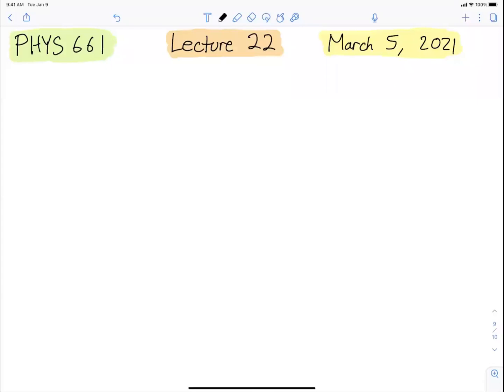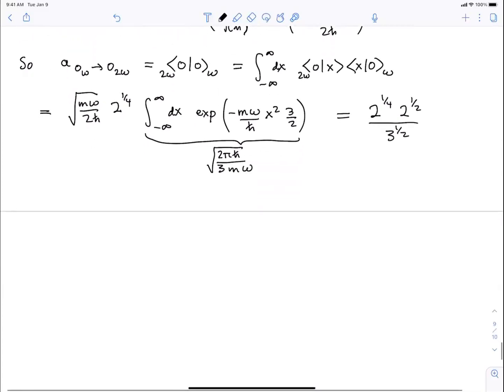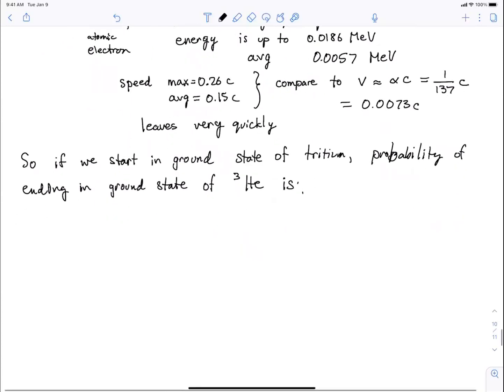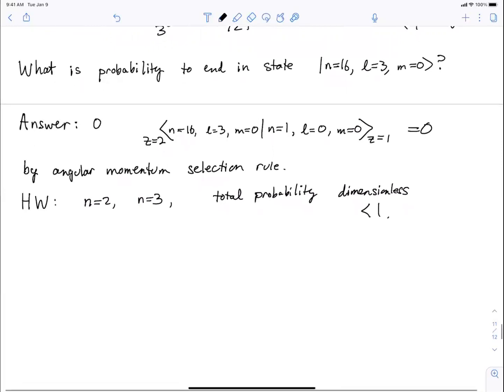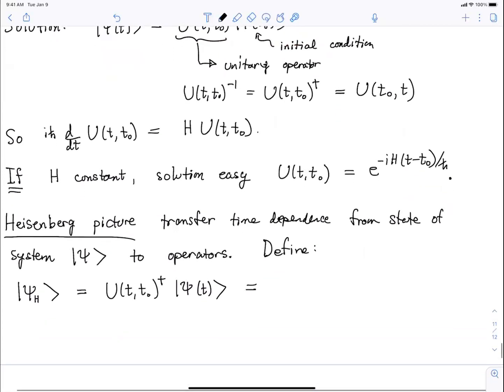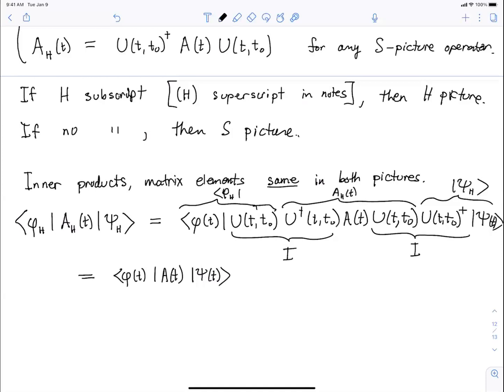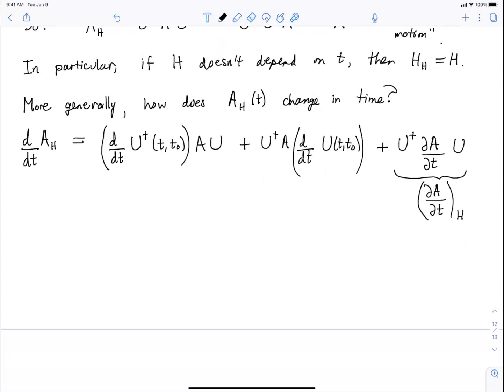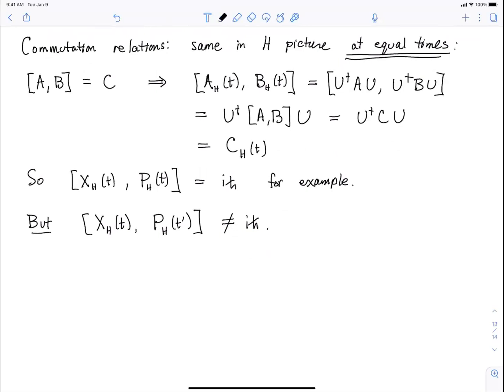PHYS661 NIU Lecture22 March5 2021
PHYS661 NIU Lecture 22, March 5, 2021. Very sudden approximation and application to tritium decay. Start of Heisenberg picture.